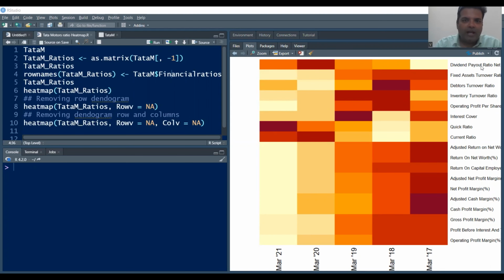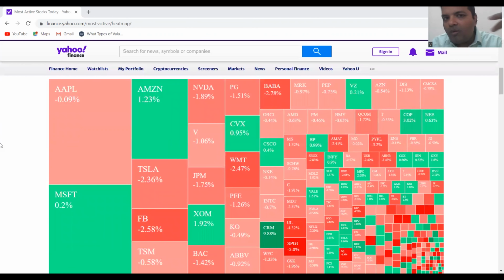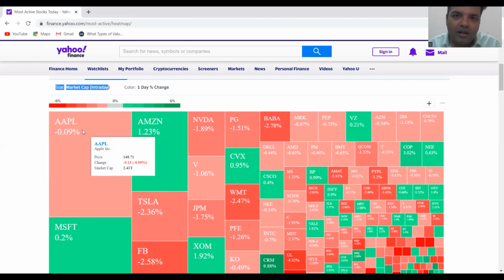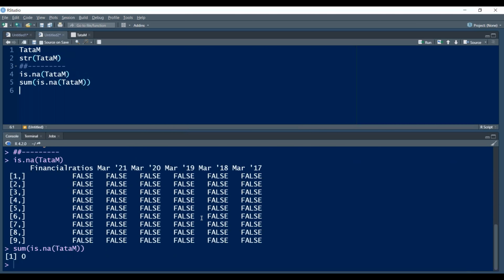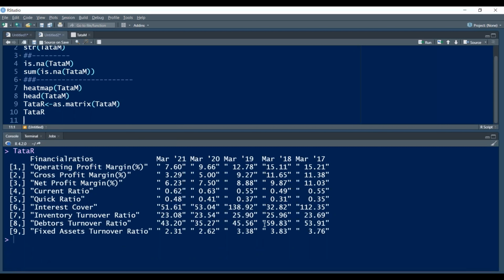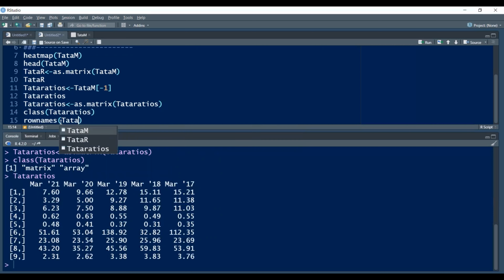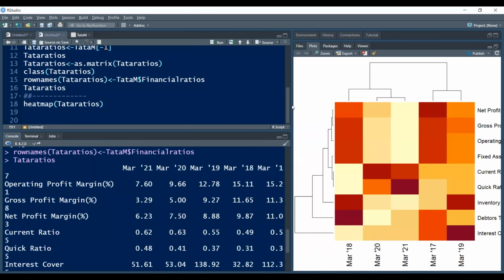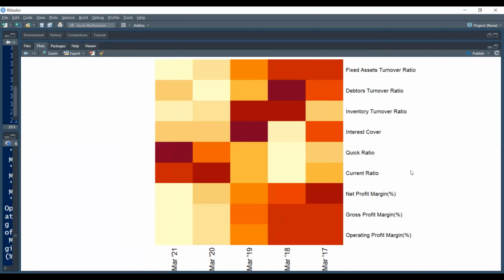Heatmap in R with Financial Data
What is heatmap?
How to create heatmap?
How interpret heatmap?
Understanding how to create heatmap with finance data and its interpretation